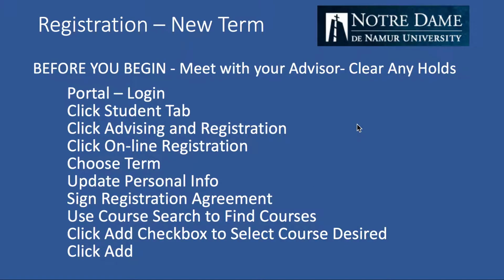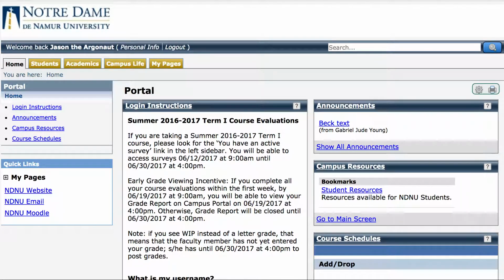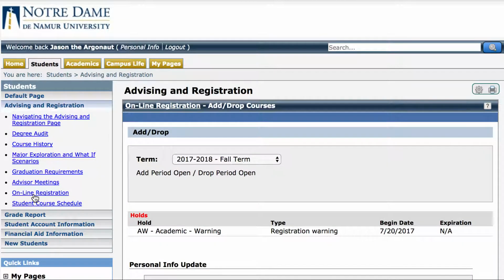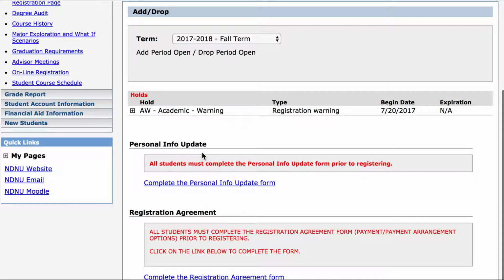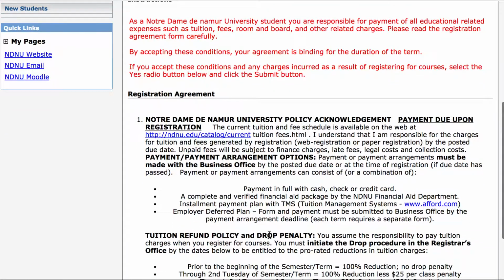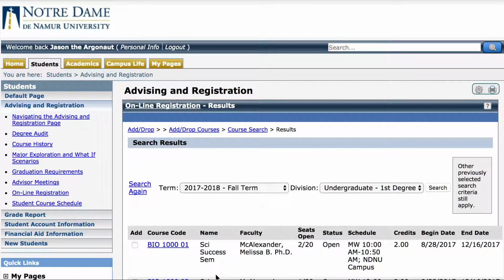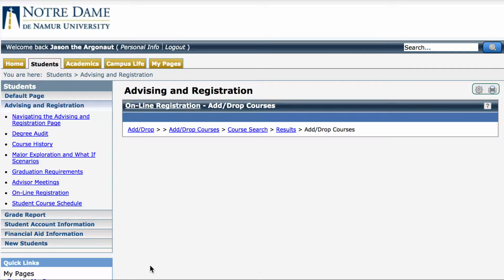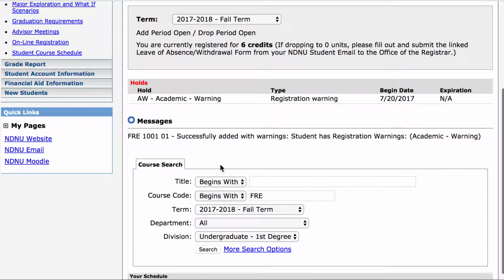Registering for a New Term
From the opening of registration until the first day of a new term, students can register for courses through the NDNU Campus Portal. Whether you're new to the process or need a refresher, this video will help you navigate your way through menus and potential roadblocks to get you signed up for a new semester at NDNU.

*REMEMBER* Your advisor must give you Portal clearance each term before you can take advantage of online registration. Be sure to schedule a meeting with your advisor as Priority and Advance Registration get closer. Good luck!

SPRING 2018 REGISTRATION DATES:
Priority Registration - OCTOBER 30th to NOVEMBER 1st
Advance Registration - NOVEMBER 2nd to NOVEMBER 17th
Online Registration will remain active up to JANUARY 7th